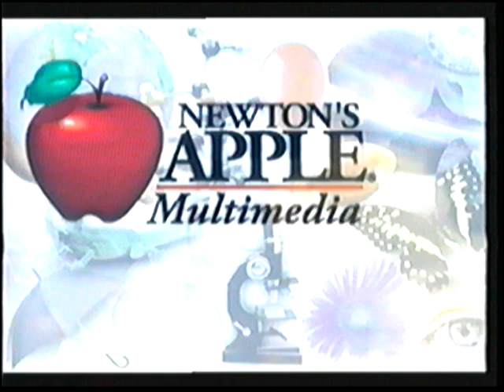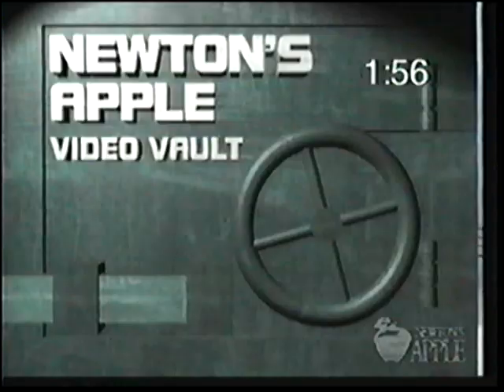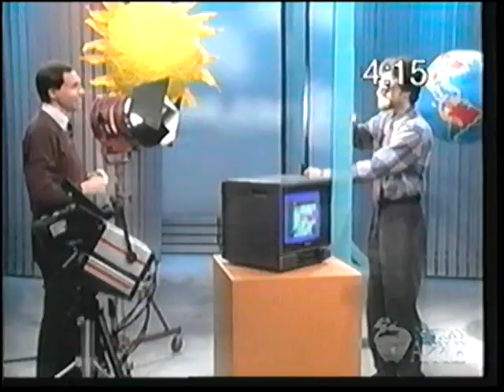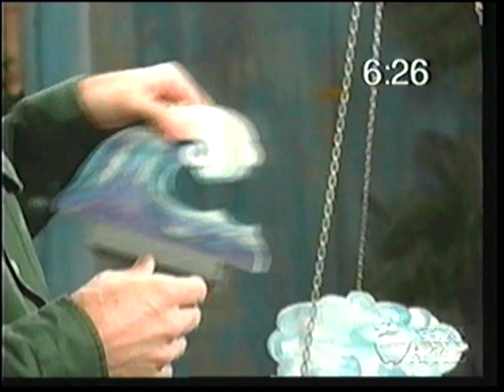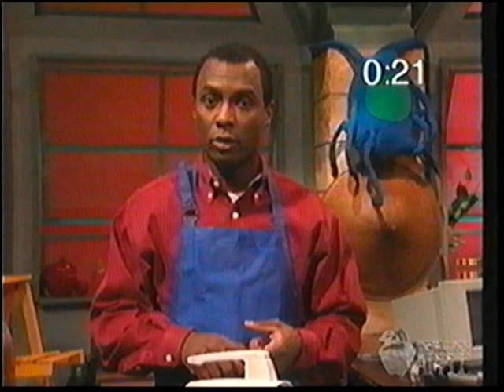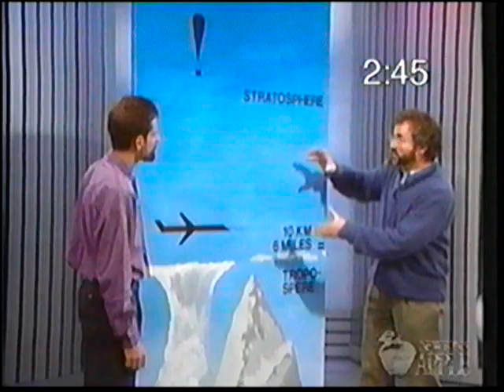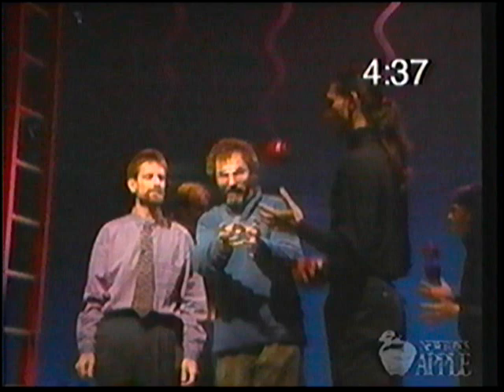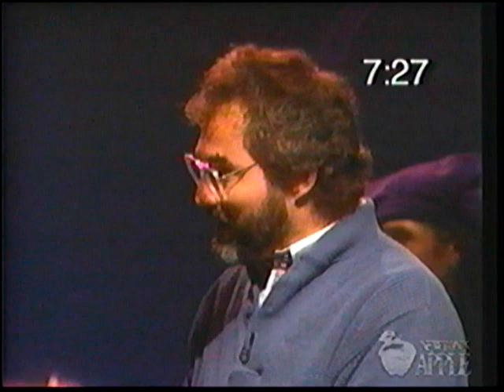Newton's Apple Multimedia Greenhouse Effect Ozone Scientist Profile: Jane Goodall (1999)